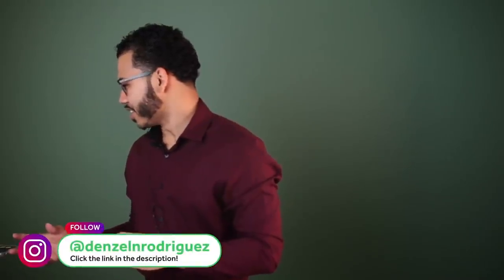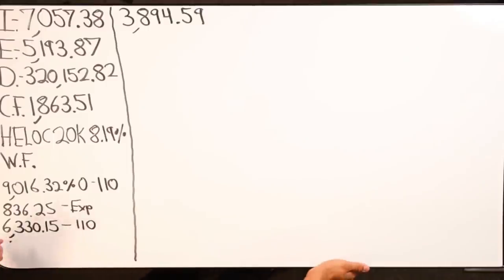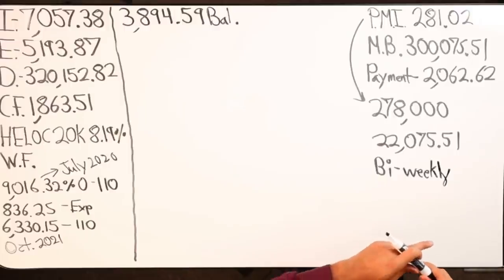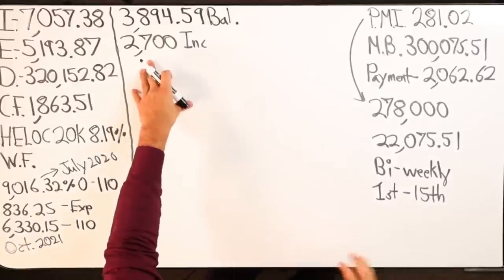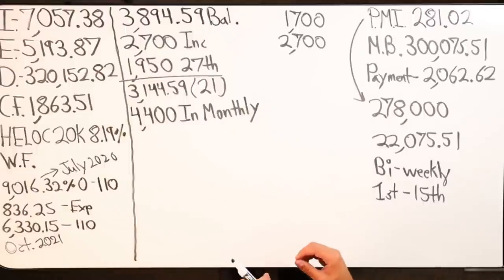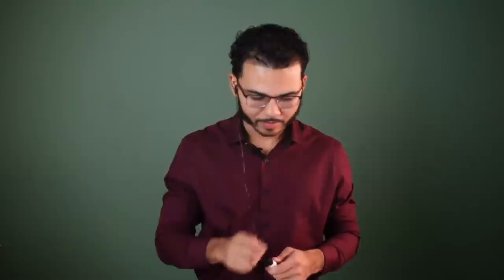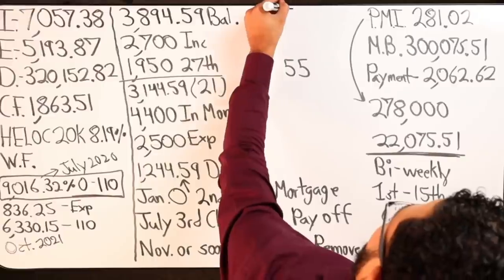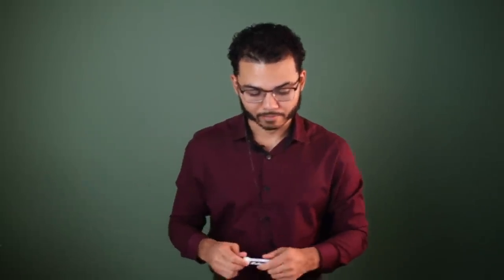$320k Debt Velocity Banking Case Study With a $20k HELOC